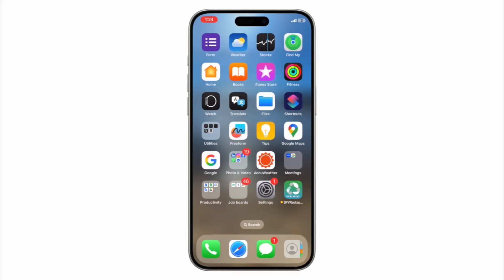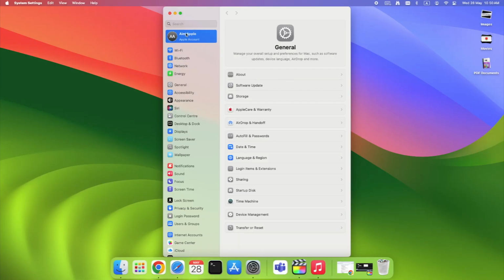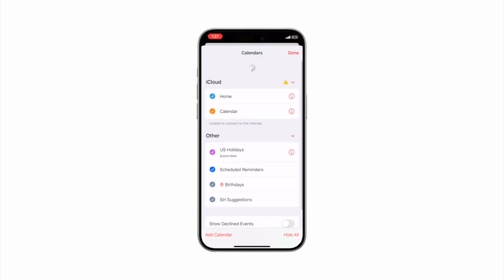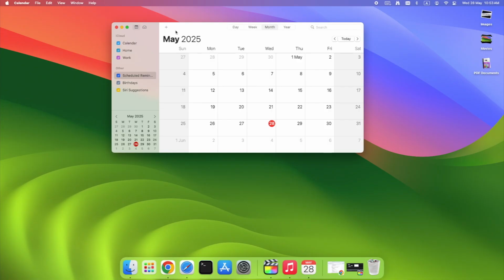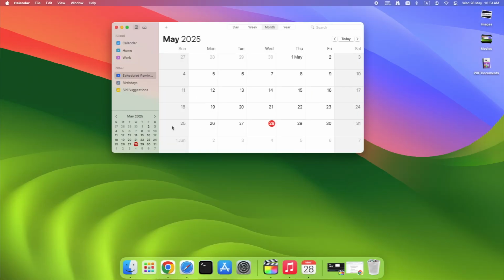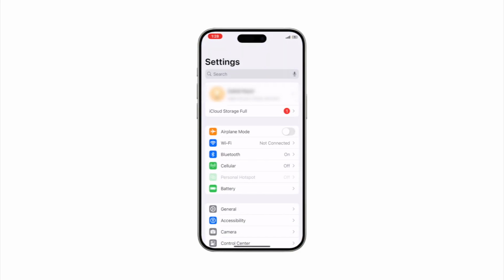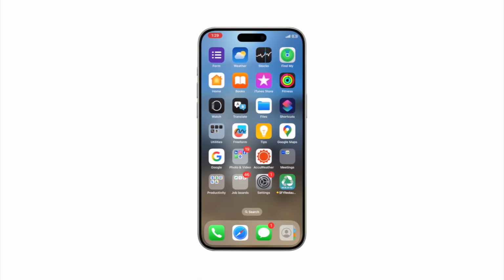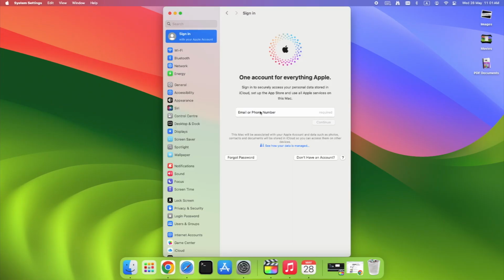STOP Wasting Time - Fix Apple Calendar Syncing ISSUES NOW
Are your Apple Calendar events not syncing between iPhone, iPad, and Mac? In this step-by-step guide, learn how to fix iCloud Calendar issues, missing events, and syncing errors—fast. Stop missing meetings and start trusting your schedule again!

CHAPTERS📖

00:00 - Introduction
00:38 - iCloud Status
01:28 - Force Refresh
02:14 - Account Conflicts
03:00 - Time Zone
03:38 - Advanced Fix
04:30 - Conclusion